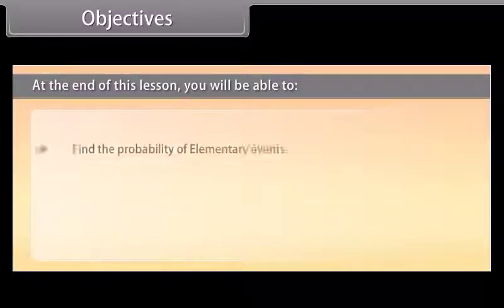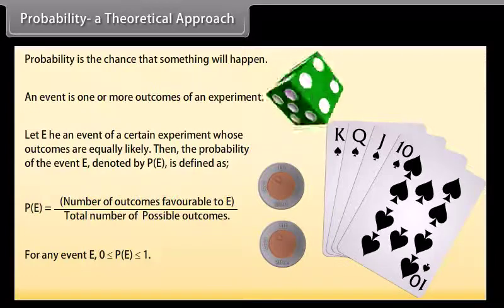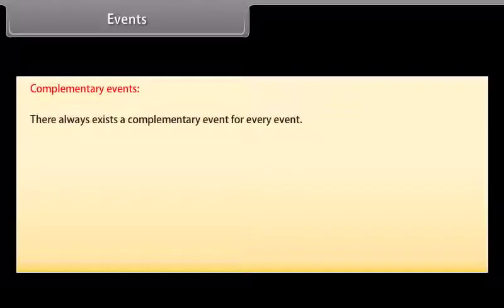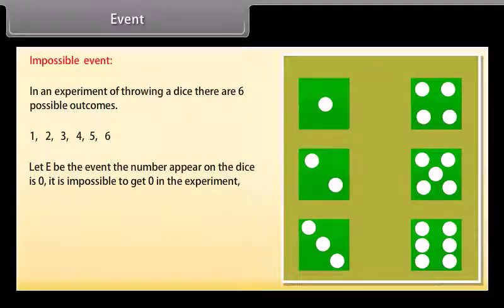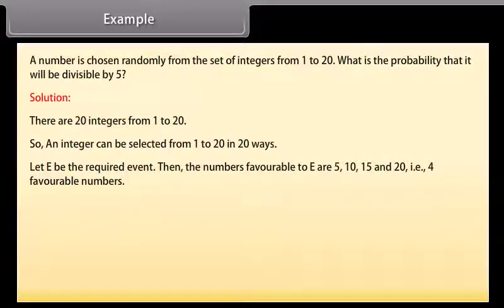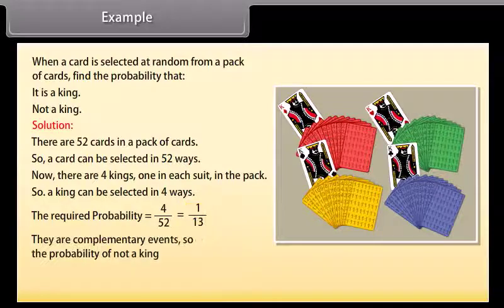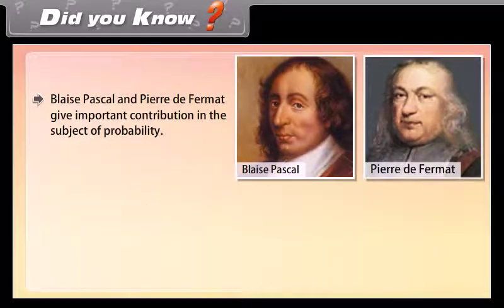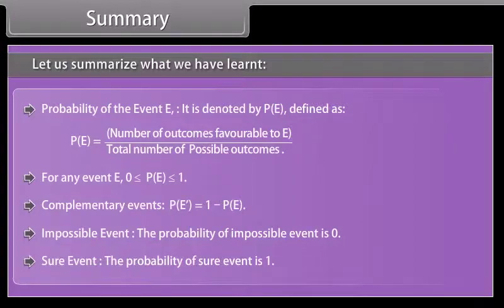Probability | probability for class 9/10 | full topic in one shot just in 7 minutes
Hi Viewers,

Today  we are uploading a video of probability, one more important topic of mathematics.

Introduction of probability,
examples from exercise,
summary of probability,
solution of probability.